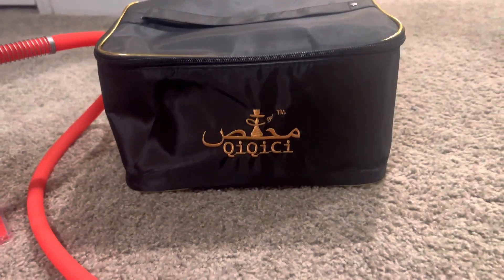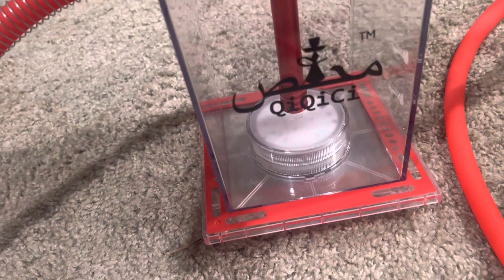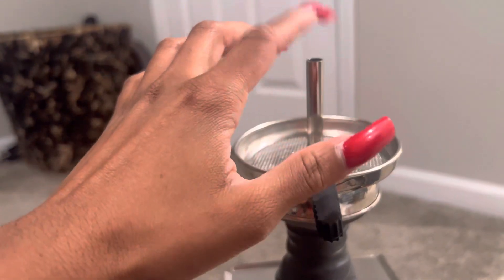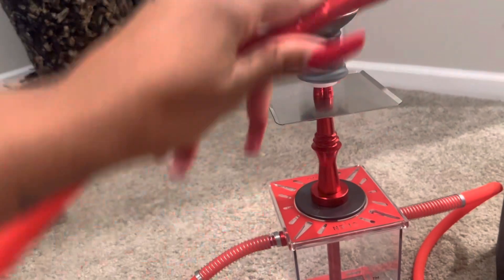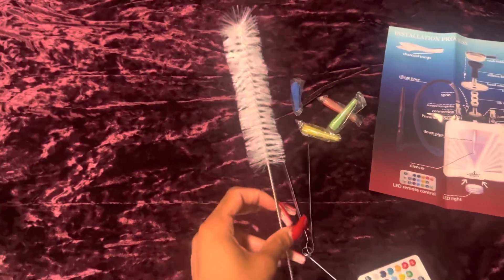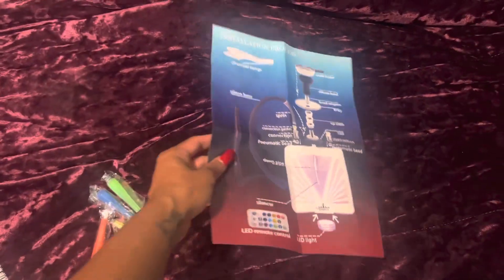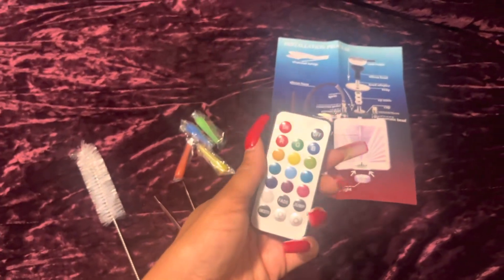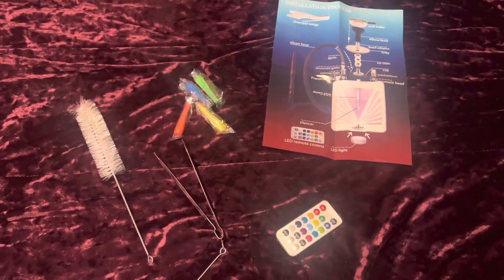Qiqici hookah (review)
Song by Baby Storm- Dreams